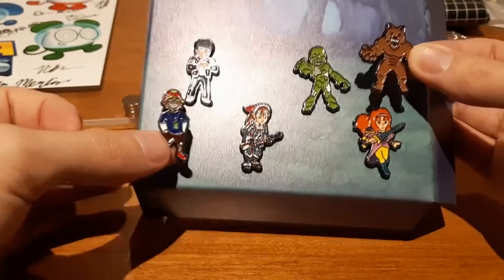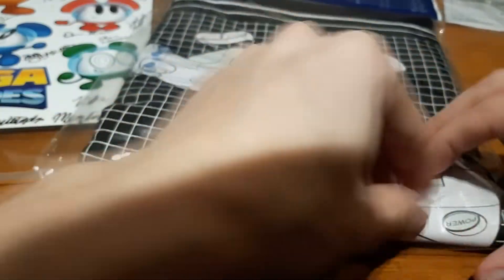Rik's Sega Heroes Art Contest Prize Unboxing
At the end of 2019 Sega Heroes ran an art contest to celebrate Chu Chu Rocket making it's way into the game! And I managed to win a prize, so lets take a look shall we?

...wait, it's 2020 already?!